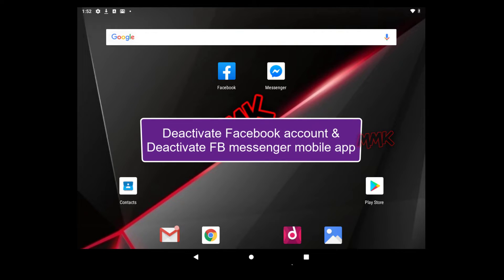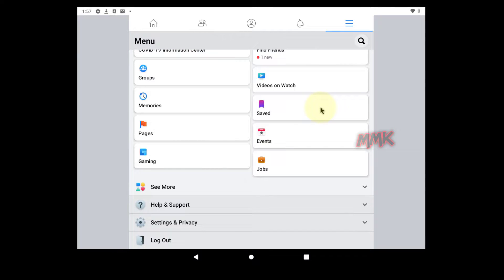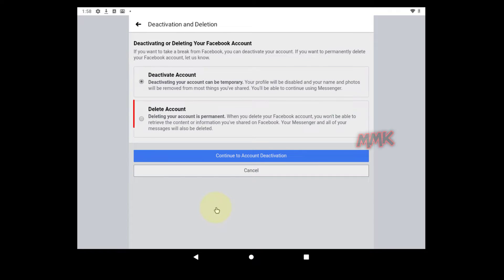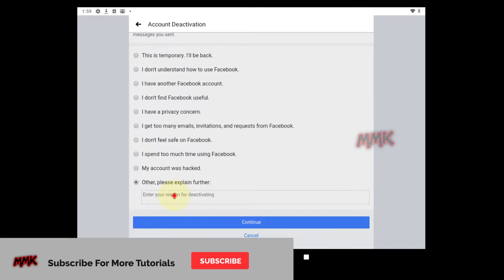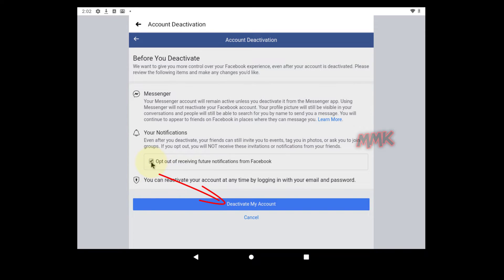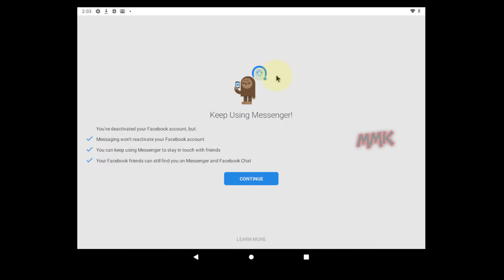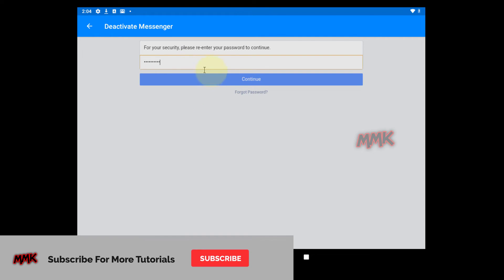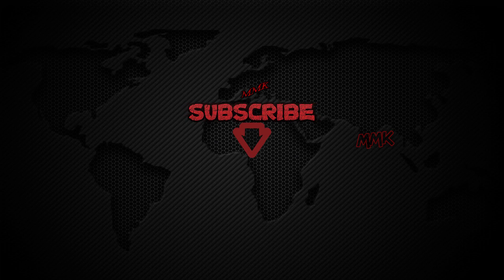Deactivate Facebook account & deactivate FB messenger mobile app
Deactivate Facebook account on mobile app and deactivate Facebook messenger on mobile app. Permanently delete or temporary deactivate Facebook account and messenger on android

🦿Steps in tutorial
🦿Step 1, how to deactivate Facebook account on mobile app
🦿Step 2, how to deactivate Facebook messenger on mobile app
Open your Facebook app and log into the Facebook account you are about to deactivate
Tap the More icon in the top right corner of Facebook, scroll down, and tap Settings & Privacy
then tap Settings, scroll down and Tap Account Ownership and Control, Under Your Facebook Information
then tap Deactivation and Deletion, deactivating or deleting your Facebook account
With this option, you can Temporarily deactivate or Permanently delete your Facebook account
I recommend the first option:
Temporarily deactivate your Facebook account because it does the same as deleting
Except for Facebook Messenger, anyway, you can deactivate Facebook messenger manually
and with the first option, you can reactivate your Facebook account at any time
by login into your Facebook account, using your old login email and password
Choose the option that suits you and click Continue
Read Facebook's warning carefully and Choose a Reason for leaving
Check Other and Enter your reason for deactivating, Then Tap Continue
If you don’t like to receive notifications from Facebook, check the opt-out option
And you may be asked to disable other options like pages, groups, etc.
it’s up to you, read carefully and check the checkboxes if you want to disable them
then click deactivate my account to deactivate Facebook account

Open the Facebook messenger that is associated with your Facebook account
you will get a warning, that your Facebook messenger still activated
Tap continue, From Chats, tap your profile picture in the top left corner.
Scroll Down, and Tap Legal and policies, Deactivate Messenger
Facebook will ask you to re-enter your password, then tap continue
Carefully read Facebook warnings and Tap Deactivate to deactivate your Facebook messenger

This video-tutorial attempt to answer all the below questions:

How to deactivate Facebook on mobile device?
How to deactivate FB on mobile app?
How to deactivate Facebook messenger android?
How to deactivate Facebook account in android mobile app?
How to deactivate FB messenger?
How to deactivate Facebook account phone app?
How to deactivate Facebook account temporarily android?
How to deactivate Facebook account on phone?
How to deactivate Facebook account on mobile phone?
How to deactivate Facebook on app android?
How to deactivate Facebook account mobile app?
How to deactivate Facebook account from app?
How to deactivate Facebook account android?